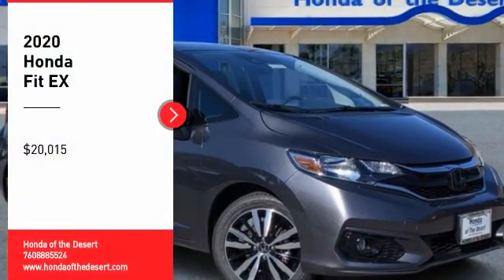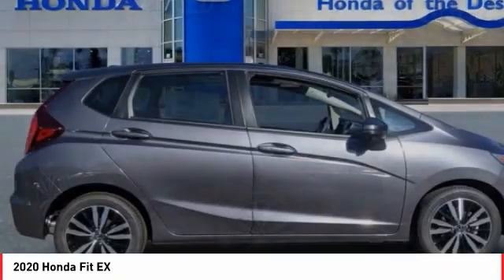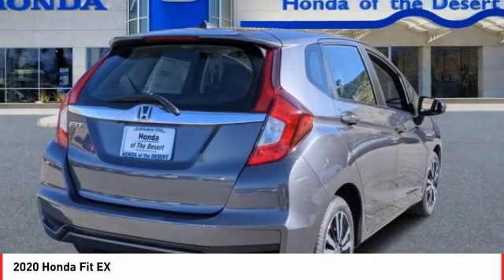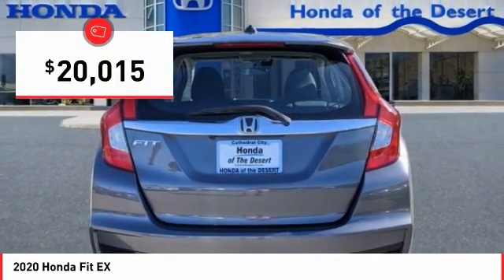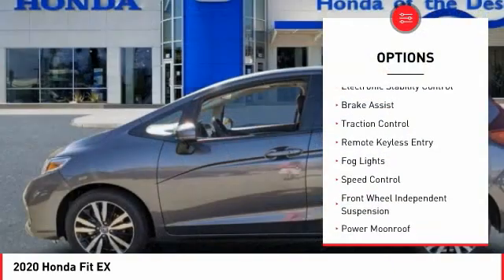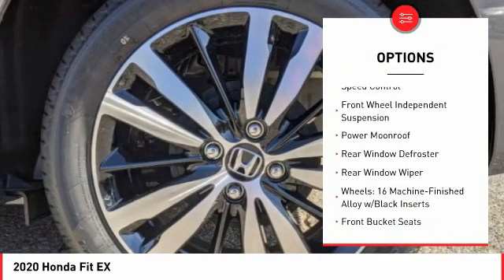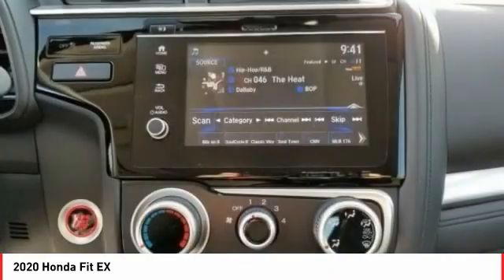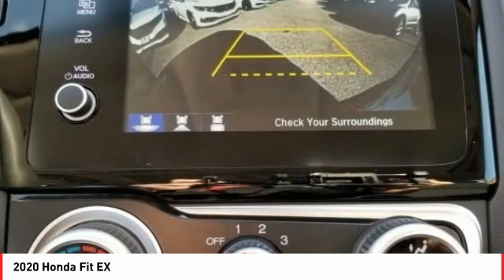2020 Honda Fit Cathedral City CA 823275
2020 Honda Fit EX